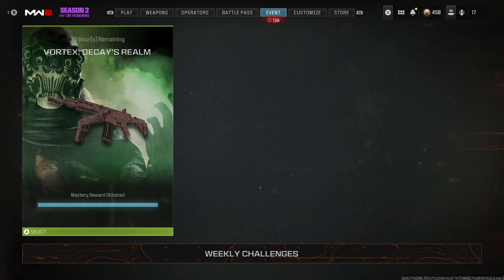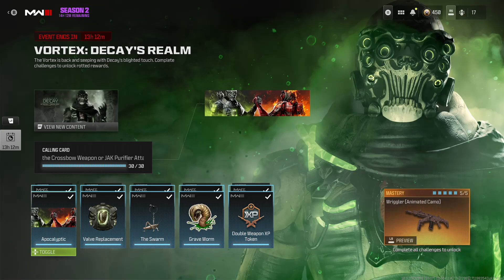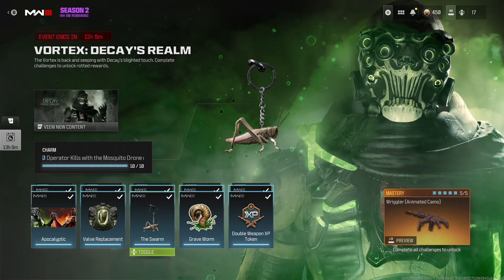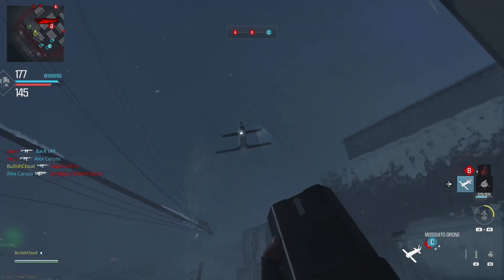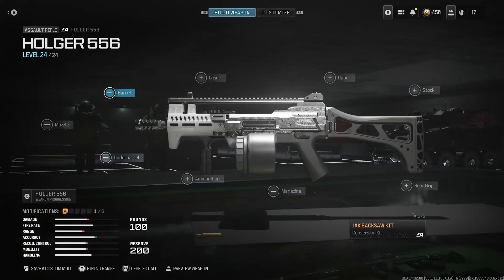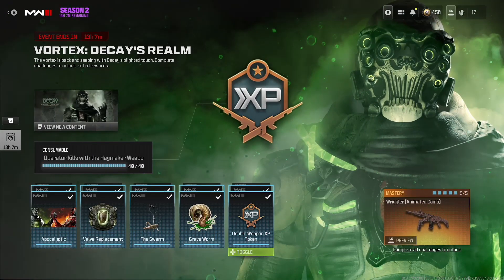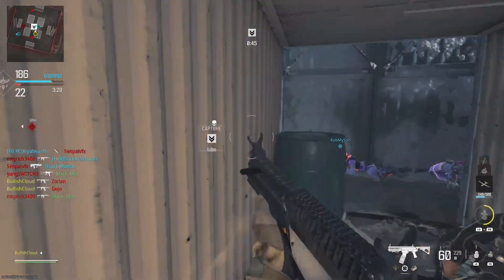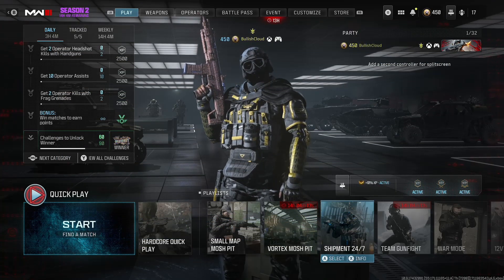How to Redeem ALL Vortex: Decay's Realm Rewards FAST in MW3! How to Get the Wriggler Camo FAST!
Last Second guide on How to Redeem ALL Vortex: Decay's Realm Rewards FAST in MW3! How to Get the Wriggler Camo FAST!

I play Call of Duty Modern Warfare 3 on the Xbox Series X :)